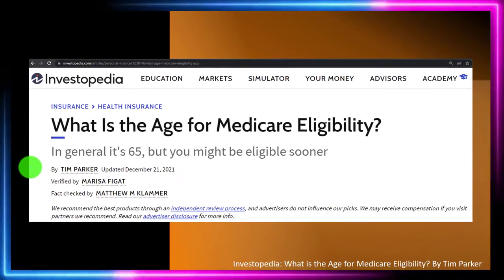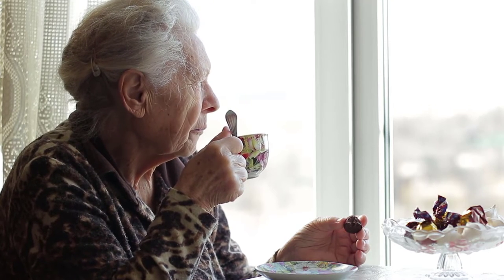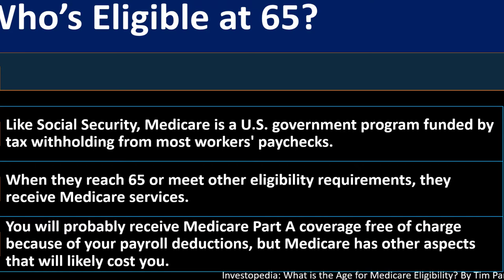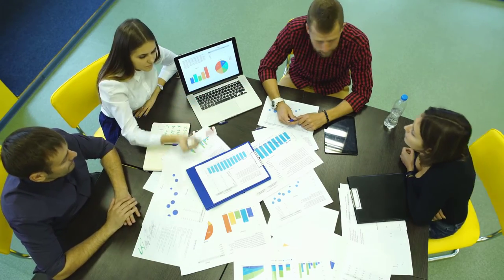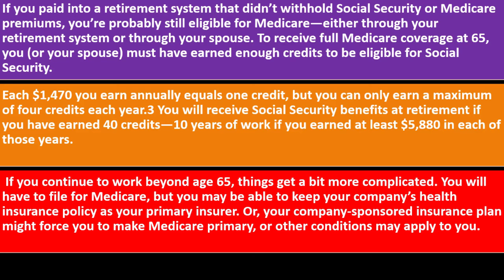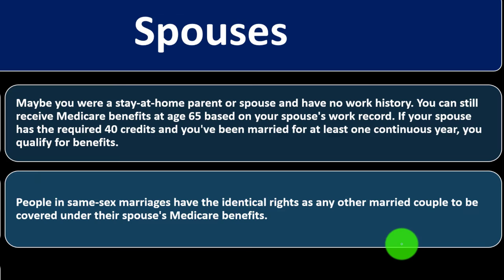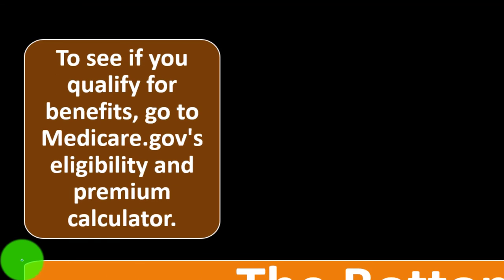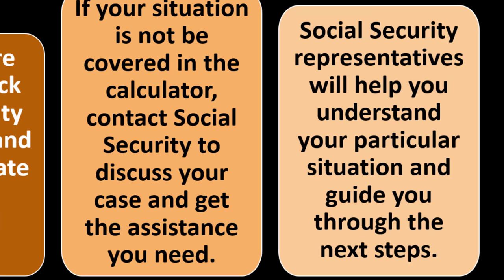Medicare Eligibility Age 9510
Medicare Eligibility Age
Personal Finance